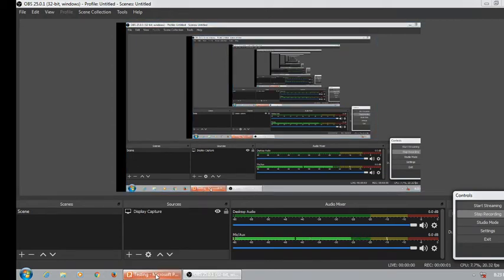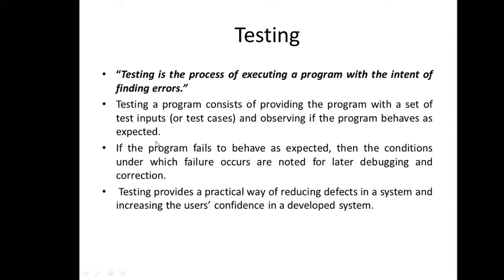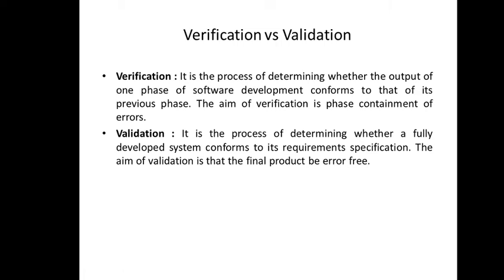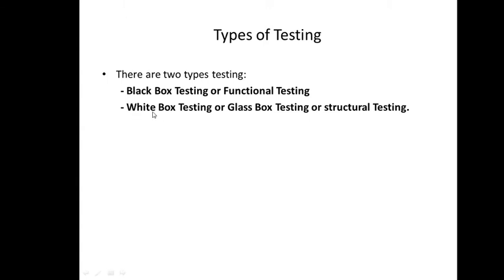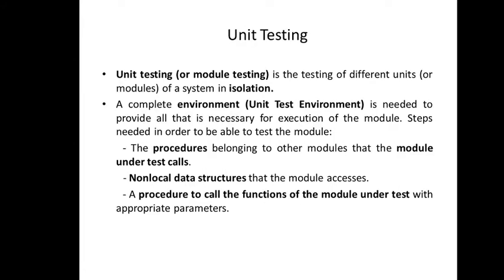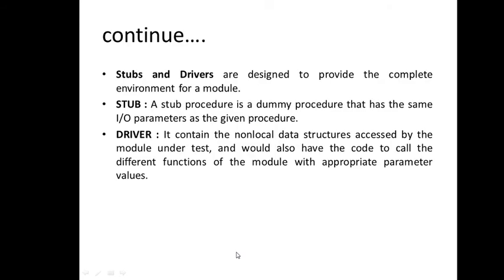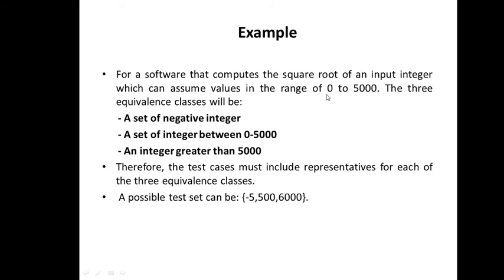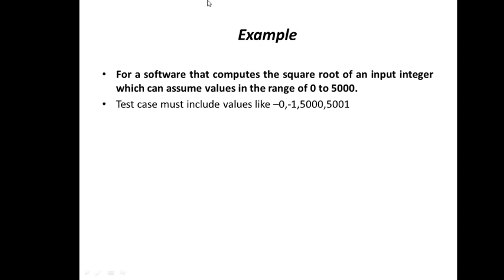37 Testing lecture1